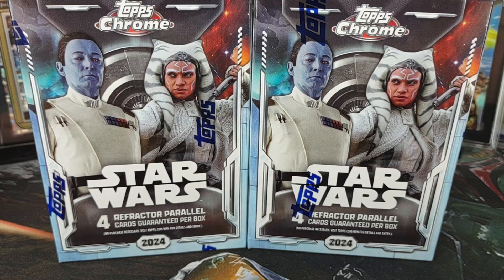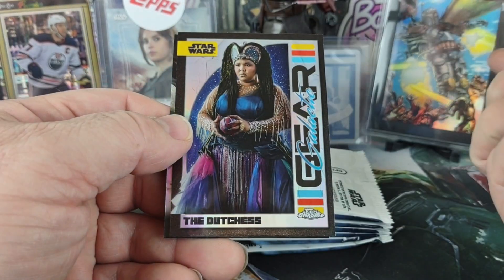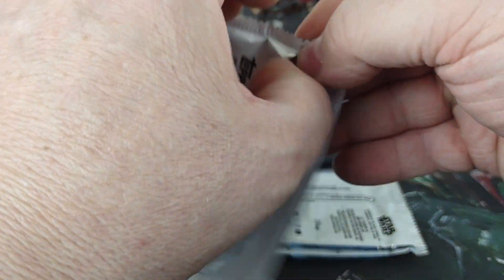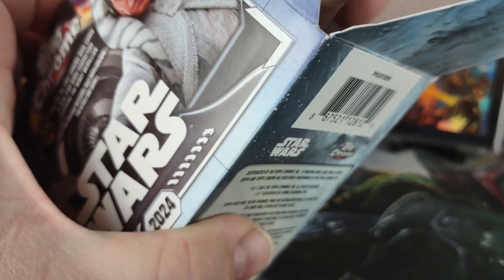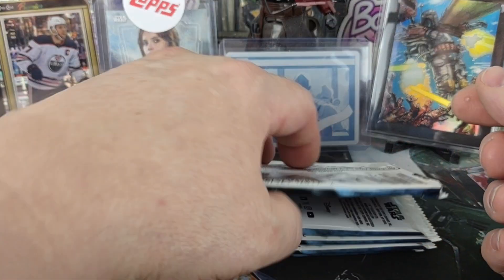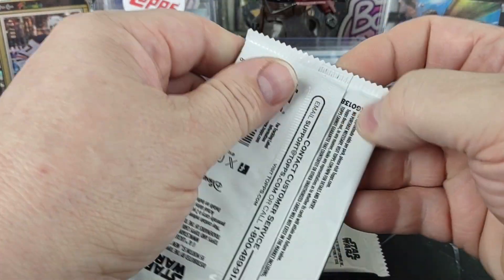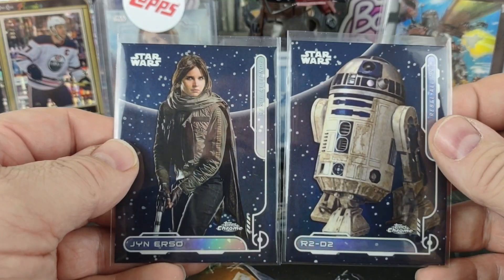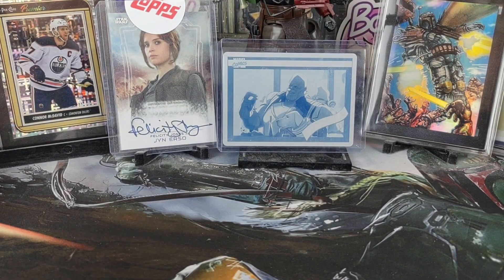2024 Topps Star Wars Chrome Dual Value Box Break -Fanatics boxes coming to an end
Opening up the last two boxes from my Fanatics order. Will I pull anything in addition to the Red Raywave parallels that are exclusive to retail?